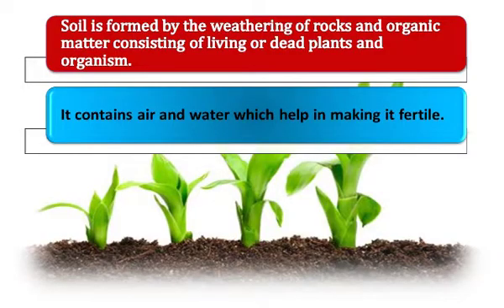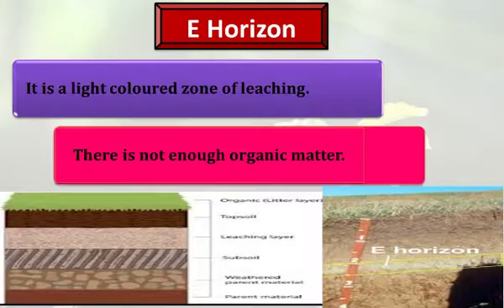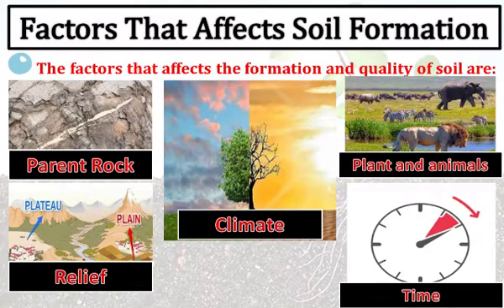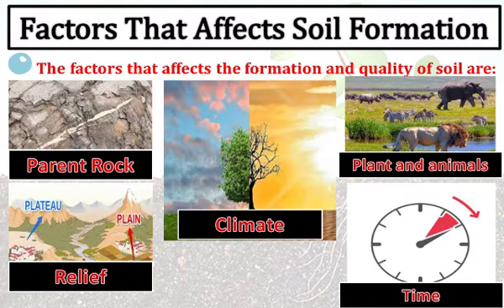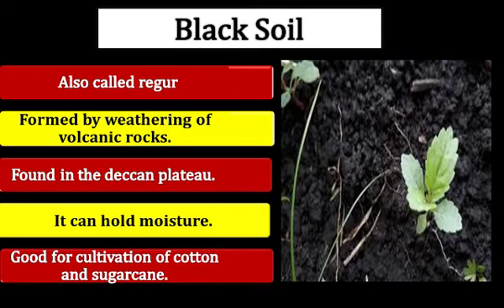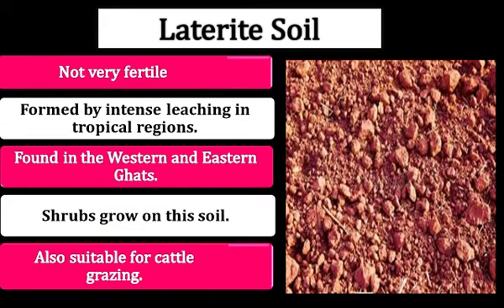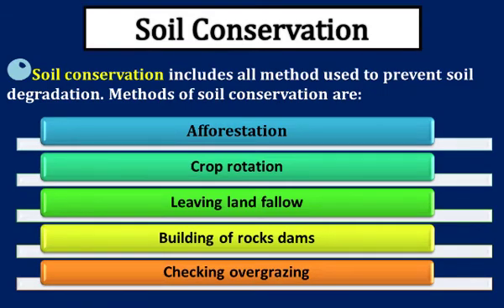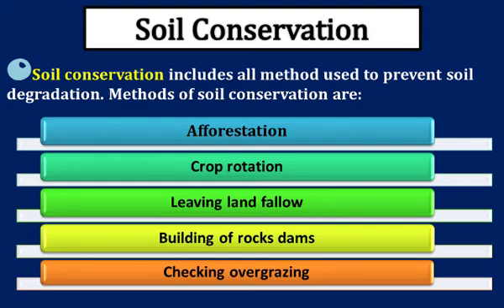Class VIII - Social Science (Geography) - Chapter 2 (Part 2)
Chapter Name - Natural Resources : Land, Soil, and Water